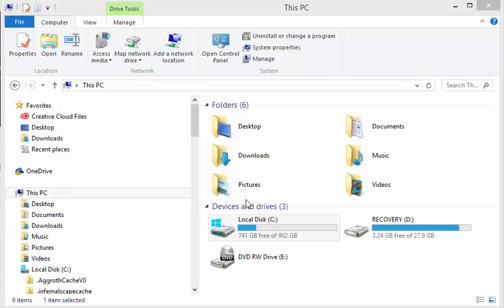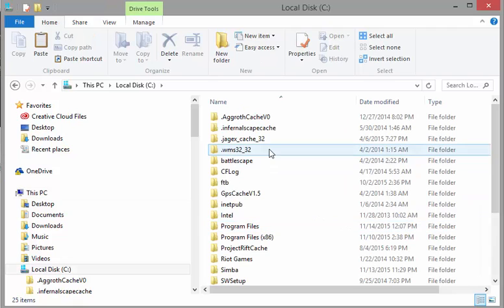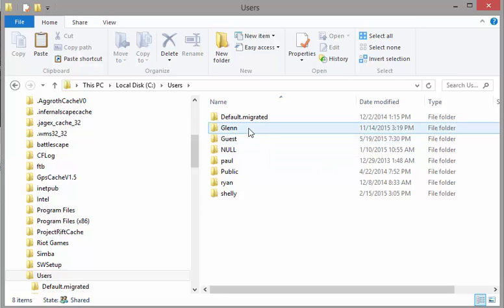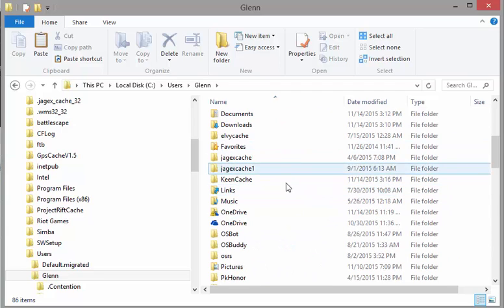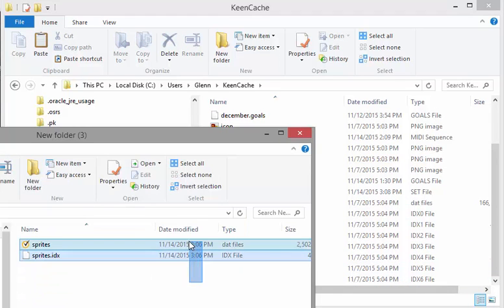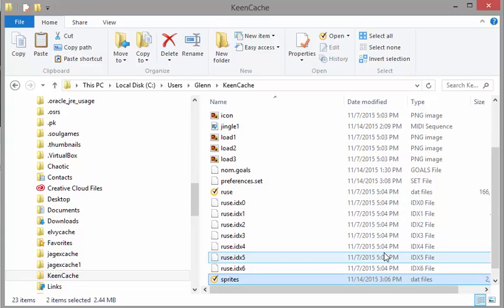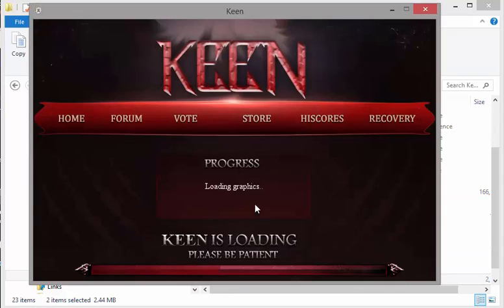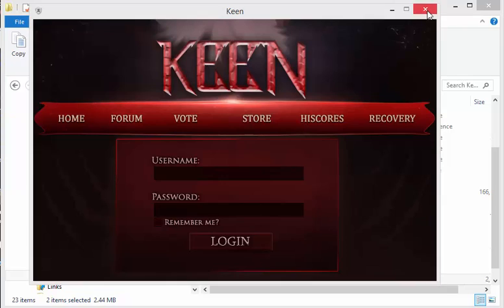Keen rsps cache Update